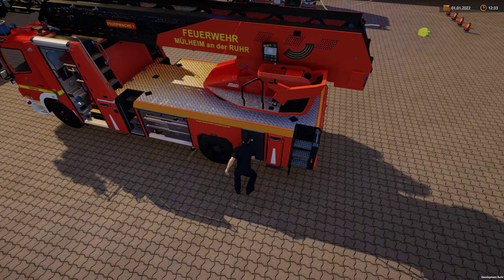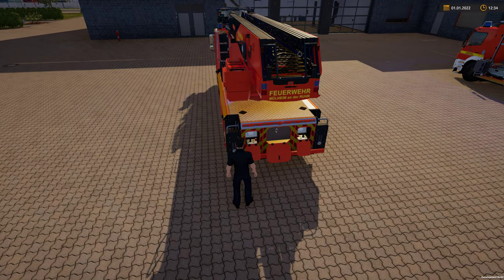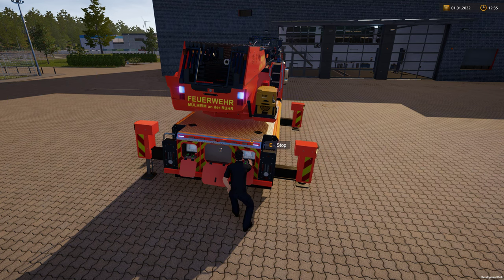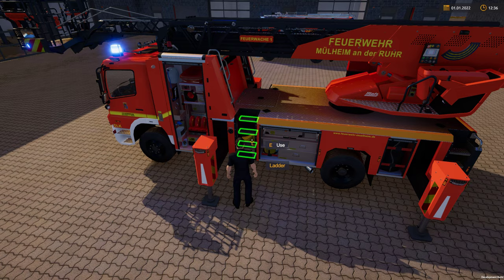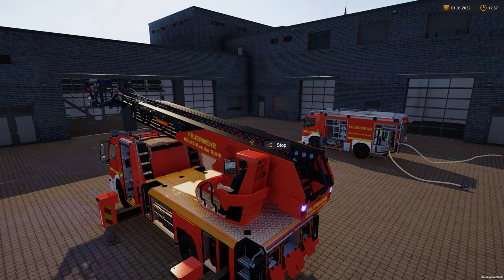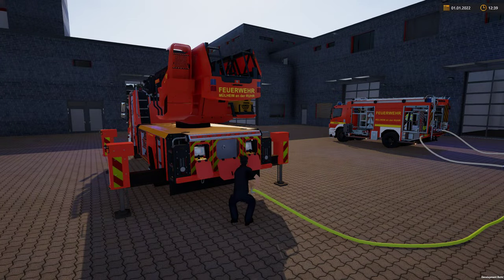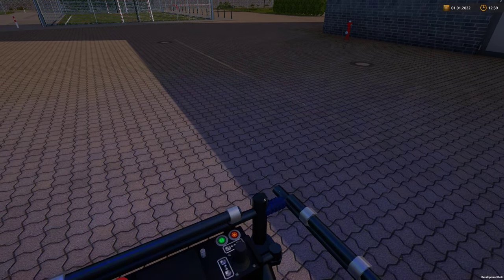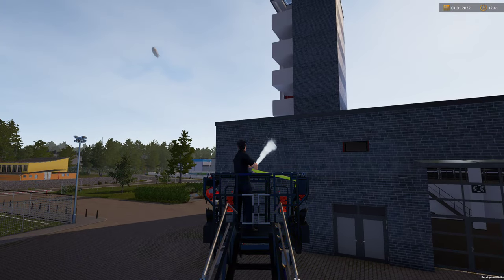Emergency Call(2) 112 - Vehicle basics part 4 - Ladder Truck (DLK)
Hi there folks ! Here is the final video looking at vehicle basics, covering the DLT, Ladder truck with supporting Small Fire Engine for water supply.